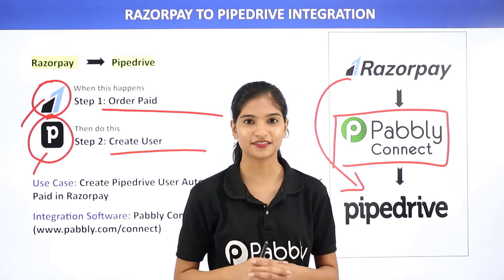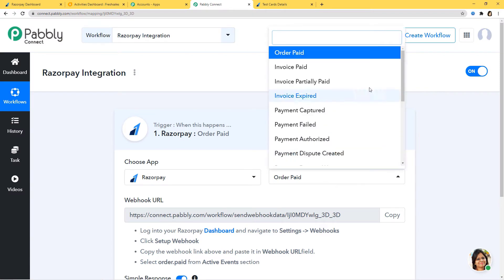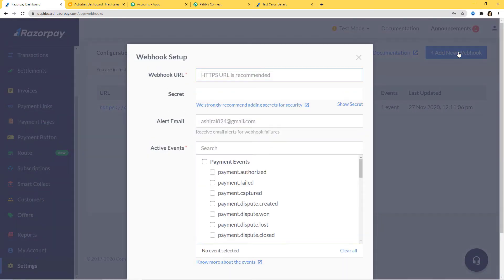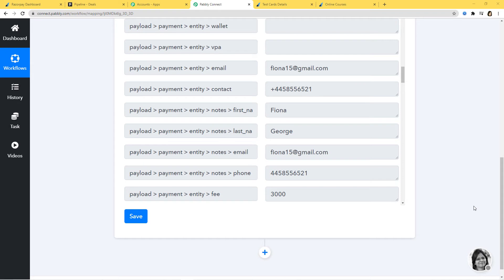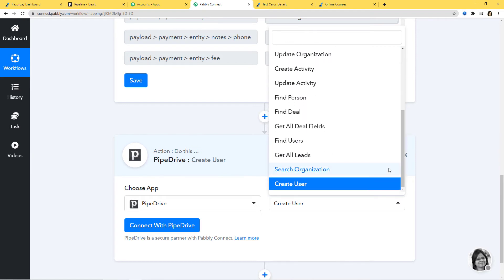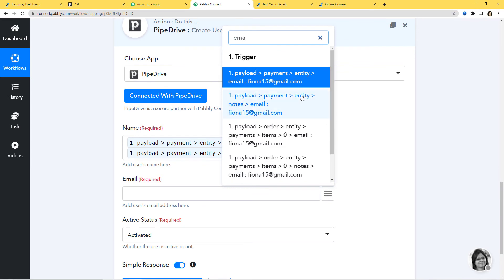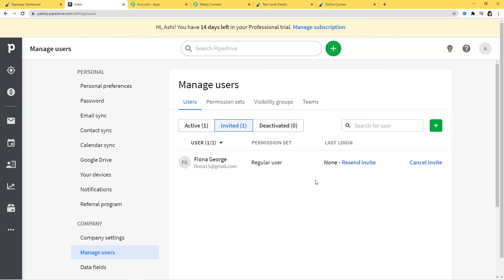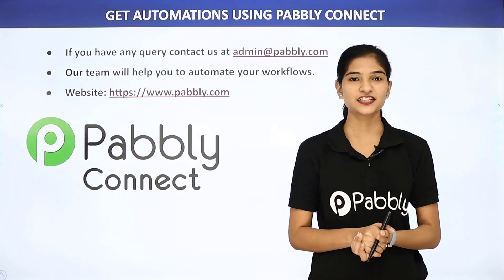Create Pipedrive User Automatically whenever Order Paid in Razorpay | Razorpay Pipedrive Integration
✅ In this video, we will learn how to create Pipedrive user automatically whenever order paid in Razorpay using Pabbly Connect.

Razorpay Pipedrive Integration